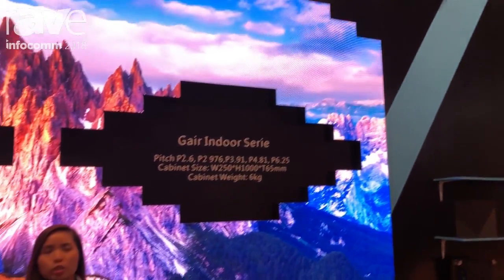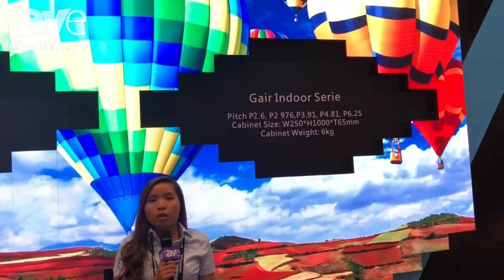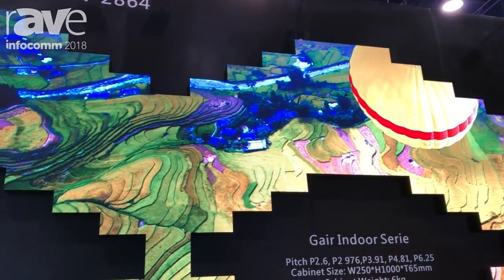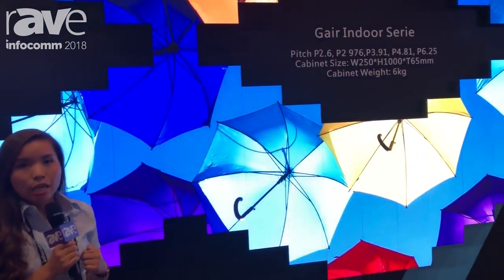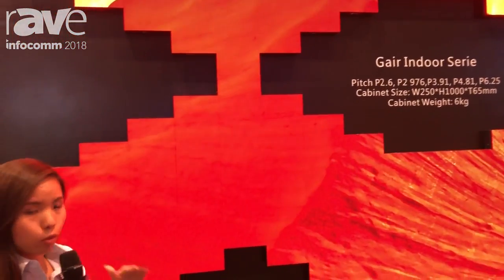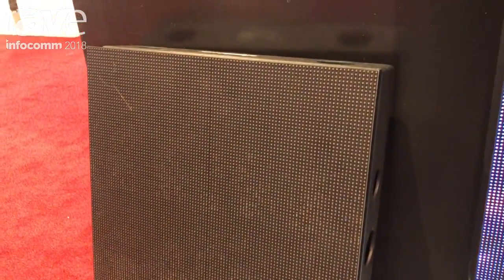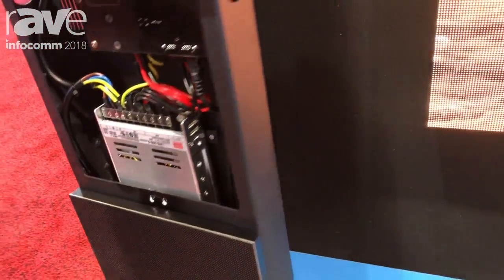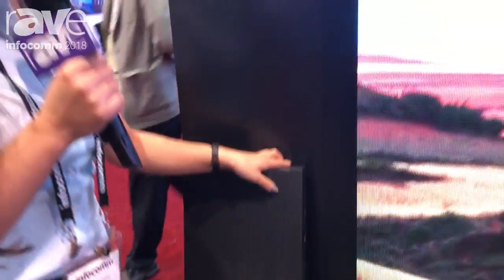InfoComm 2018: GCL Announces Gair Indoor Serie P2.6 Indoor LED Display